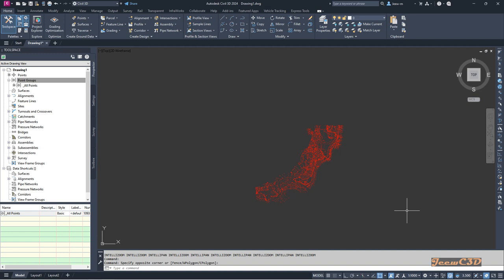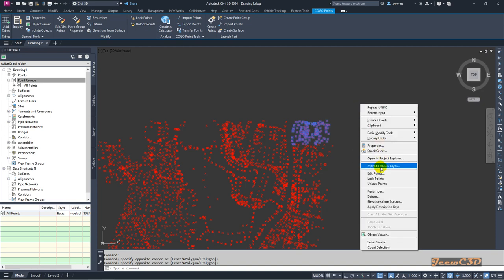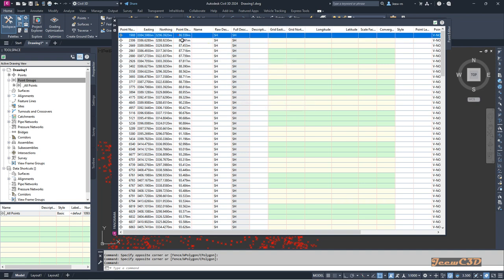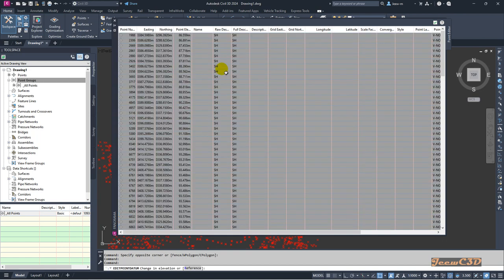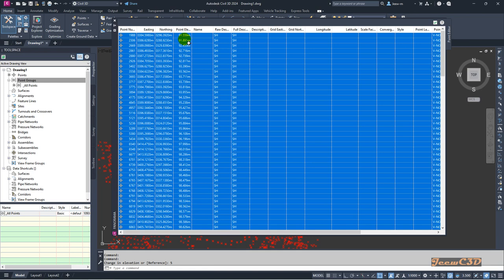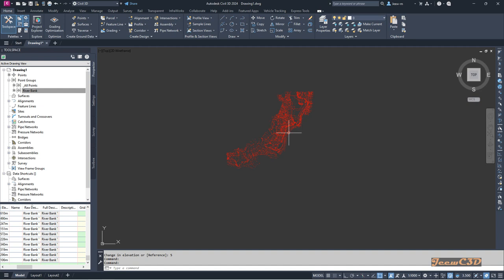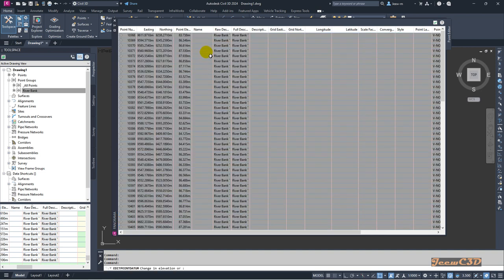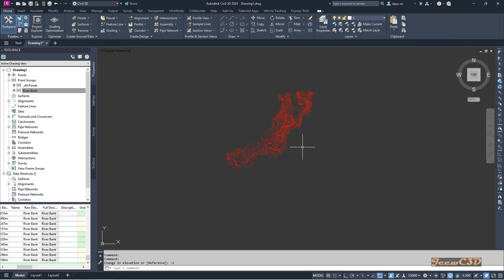Changing elevation of points or point groups in Civil 3D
Learn how to efficiently change the elevation of points or point groups in Civil 3D with this comprehensive tutorial. Whether you're working on a topographic survey or adjusting design elements, mastering elevation adjustments is crucial. We'll walk you through step-by-step procedures, utilizing the powerful features of Civil 3D to streamline your workflow. Enhance your proficiency in point elevation modifications and elevate your Civil 3D skills to new heights!

To change the elevation of points or point groups

Open the Prospector tab in Civil 3D.
Right-click Points or Point Group. Click Edit Points.
Press CTRL+A to select all of the points, or select them individually.
Right-click the selection of points. Click Datum.
When prompted, enter the desired change in elevation. (Note: Use a negative value if you want to lower the elevation.)

Source : AKN